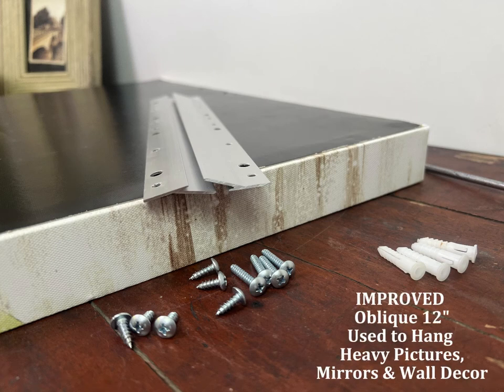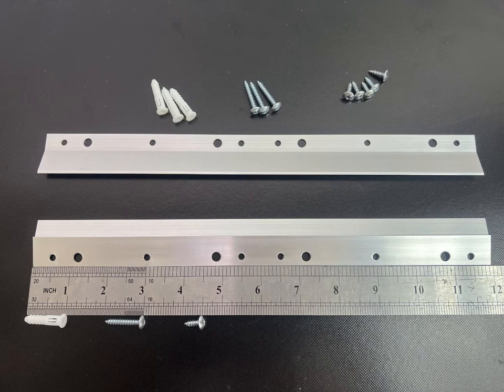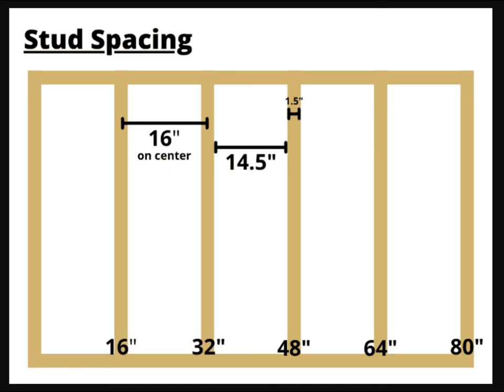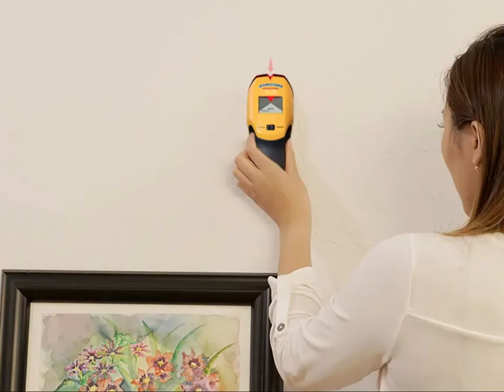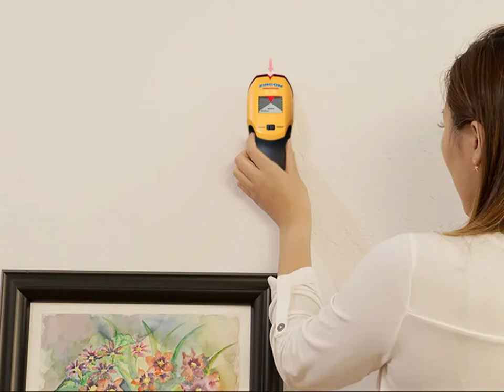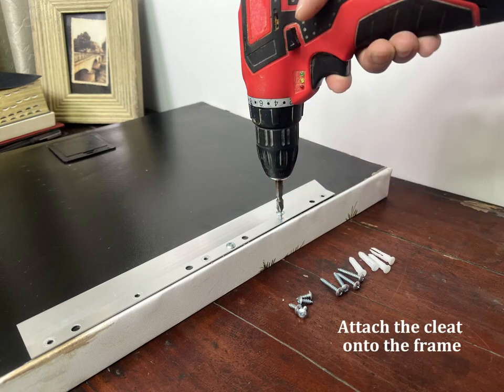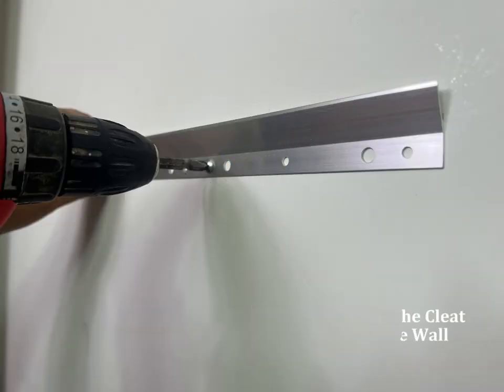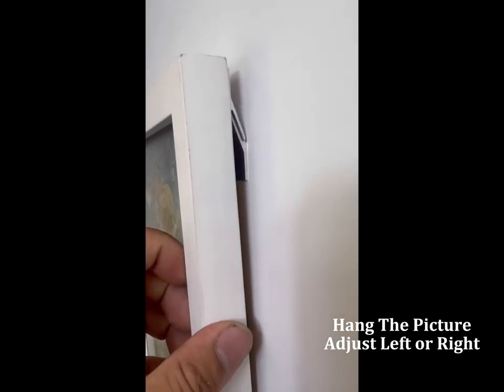Aluminum French Cleat Picture Hangers Oblique 12 Inch - How to Hang Heavy Mirrors on Wall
Professional French Cleat Hanger is improved so your mirror/frame won't slide into the gap between the wall and cleat,the two pieces are mutually supported by each other.
 It works great on mirrors, picture frames,and other heavy wall déco.

• Material: Aluminum
• Two-piece system interlocking mounting bracket for a flush fit
• Aircraft grade aluminum
• Patented